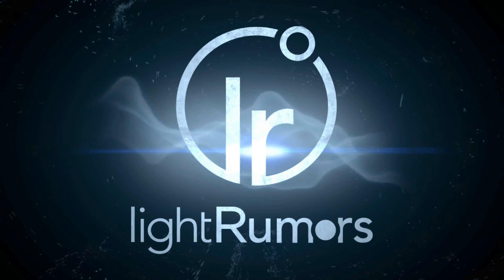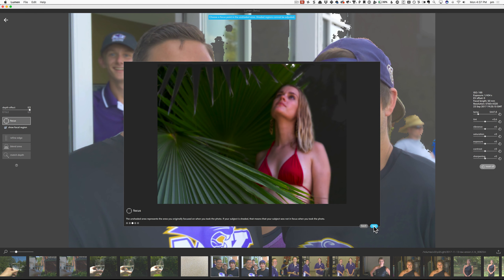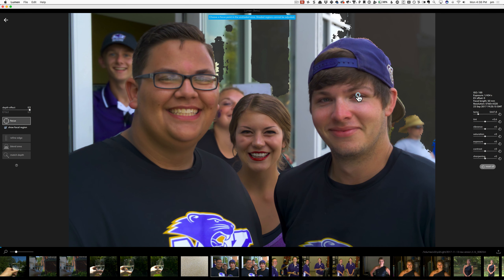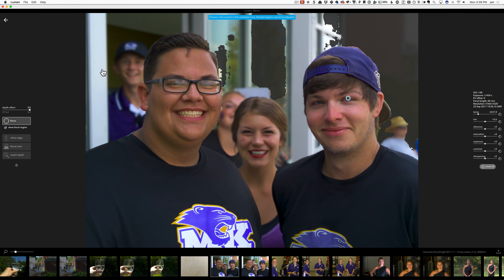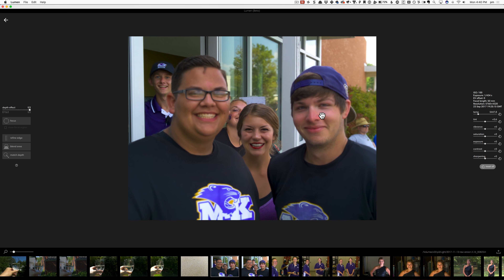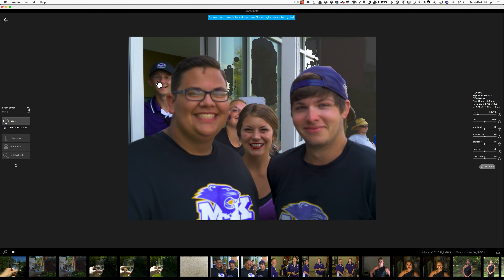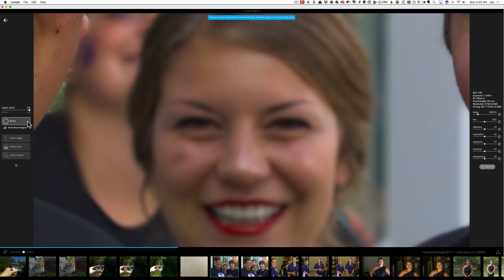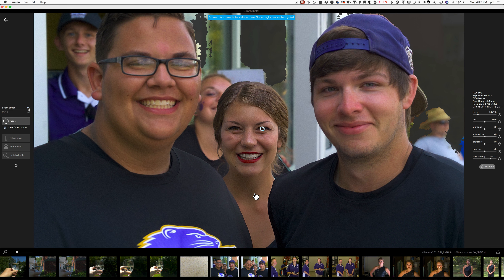Light L16 Lumen focus adjust by LightRumors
The new version of Lumen software from Light.co dropped today - it processes the Light L16 LRI files. This is the focus-adjust feature demonstration and let me just say it is phenomenal!

Catch more of the Light L16 at lightrumors.co